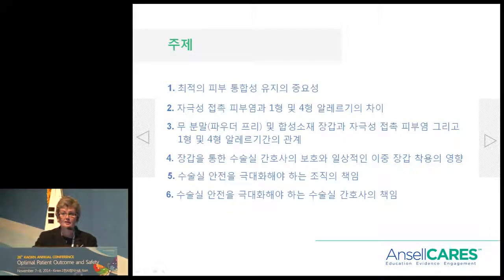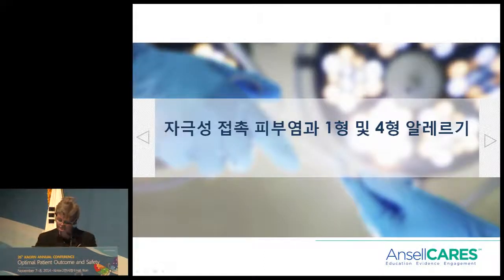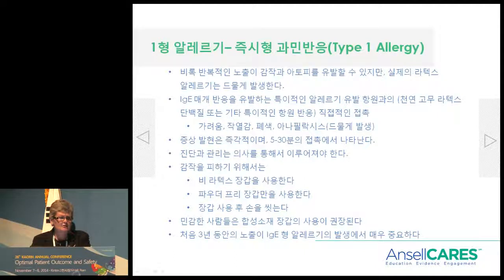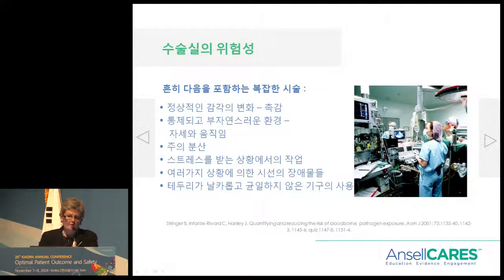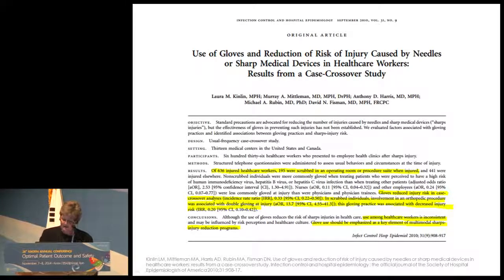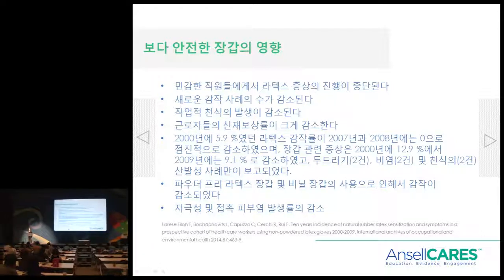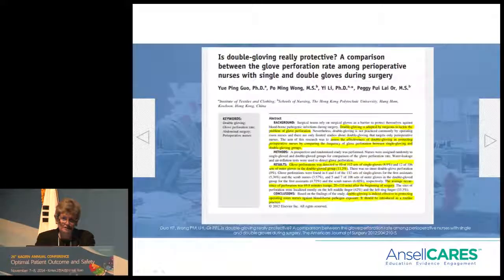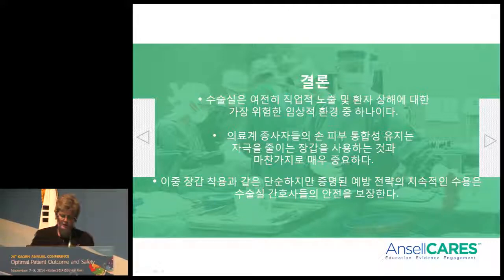KOREAN - 2014년 수술간호사회 학술대회 - Cathryn Murphy 박사 강연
ENG - 2014 KAORN conference – Speech by Cathryn Murphy